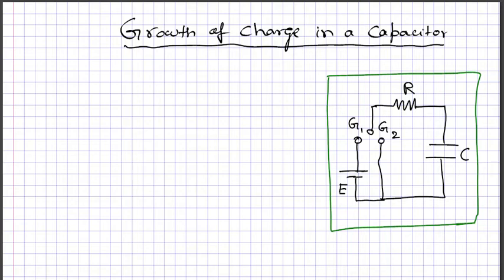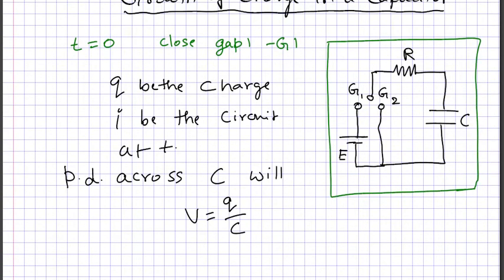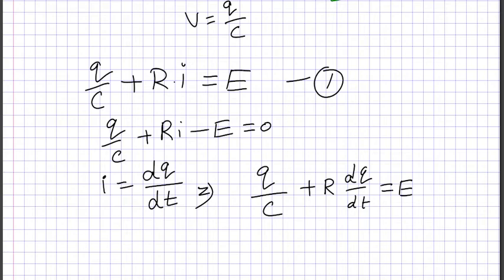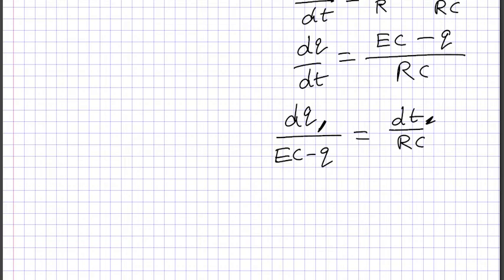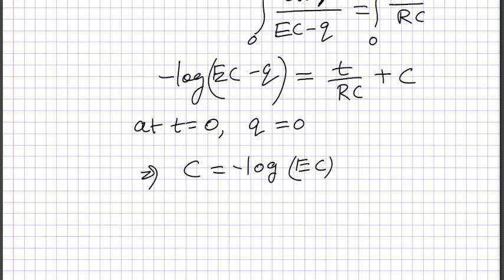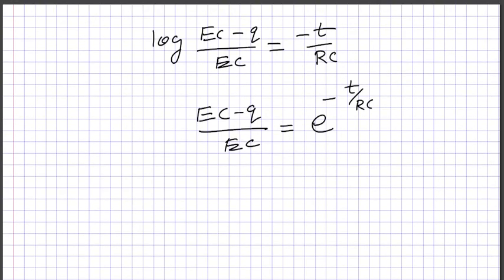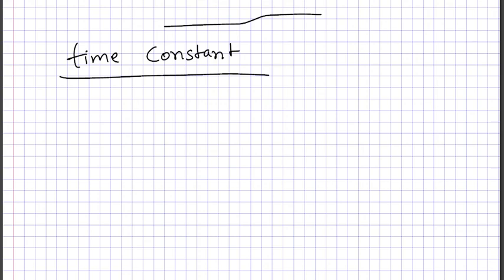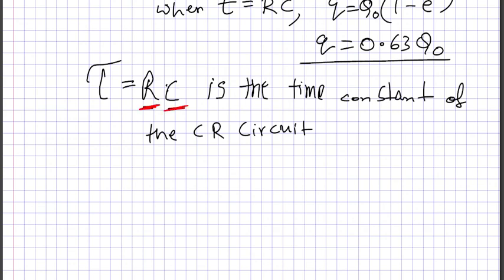Charging a Capacitor in a CR circuit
IV semester BSc Physics, Mangalore University